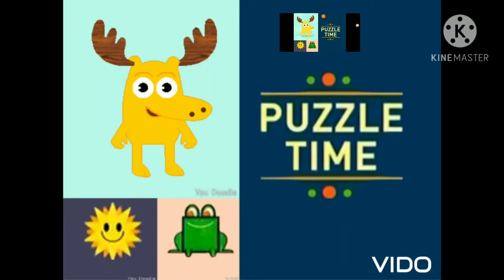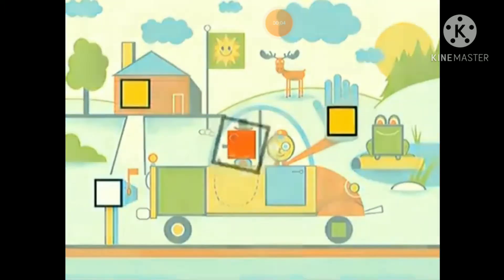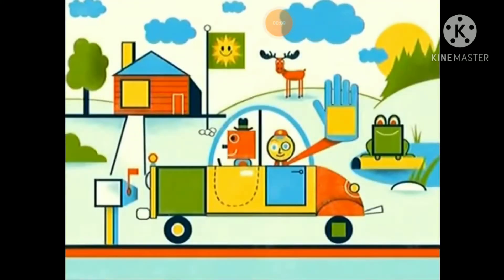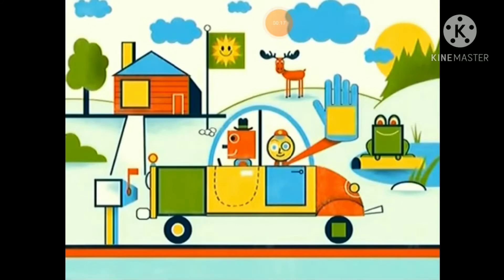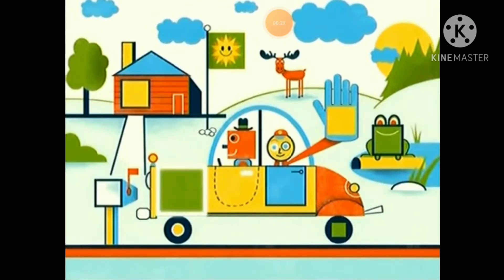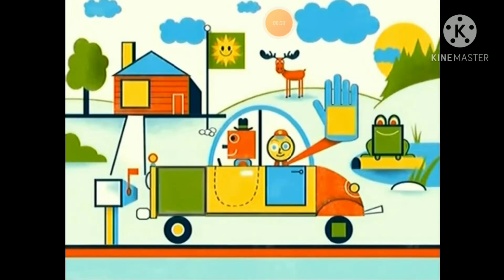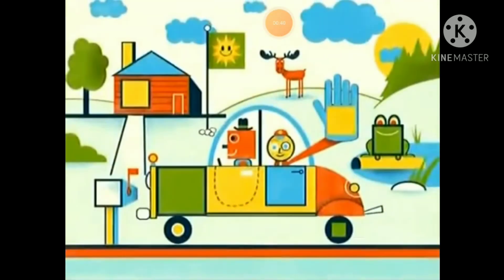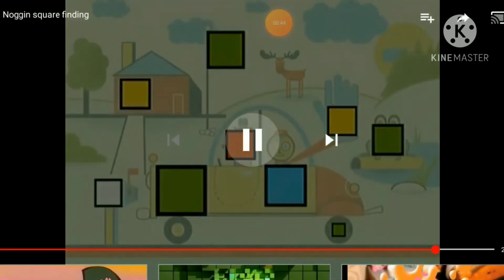December 17, 2020